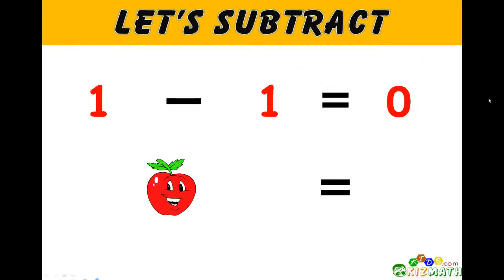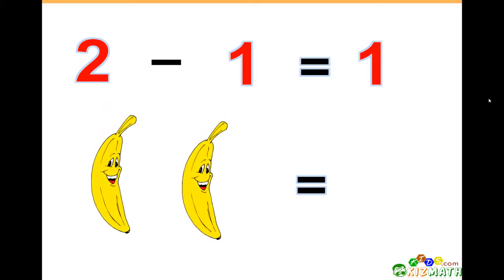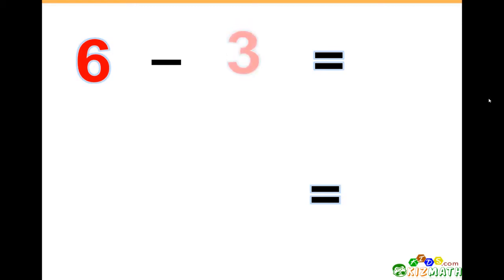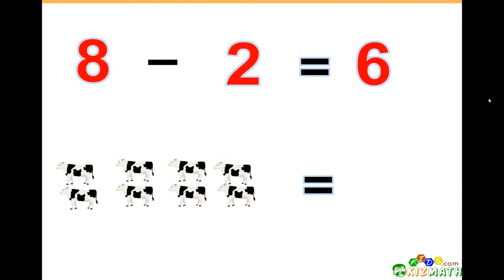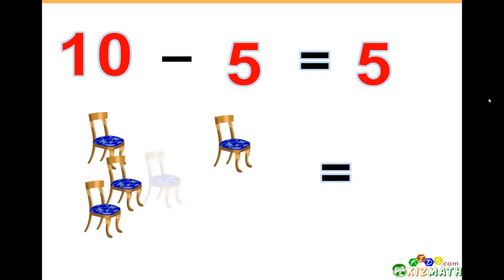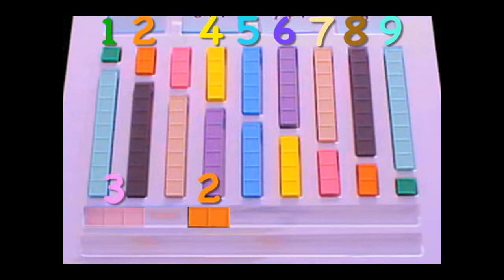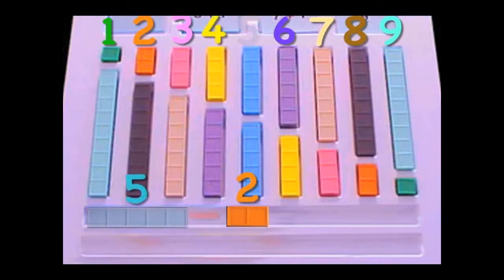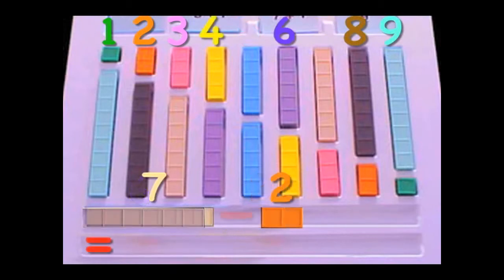Basic Math Lesson for Kids: Learn to Substract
Basic Math Lesson for Kids: Learn to substract for children math learners of preschool, kindergaten, 1st and primary grade.